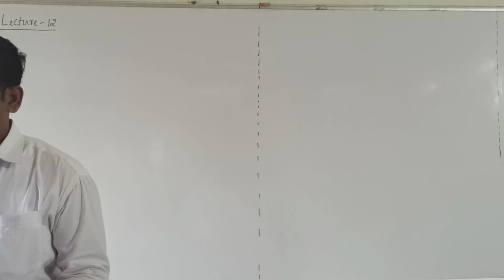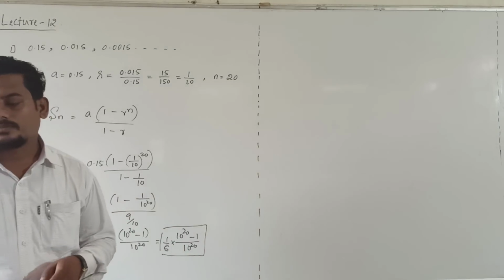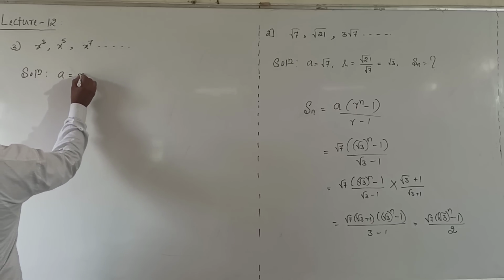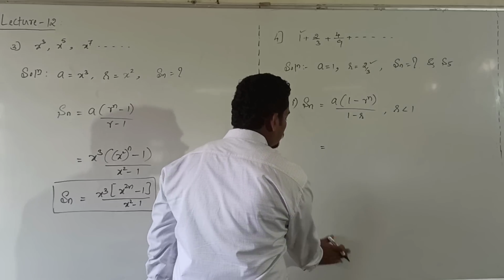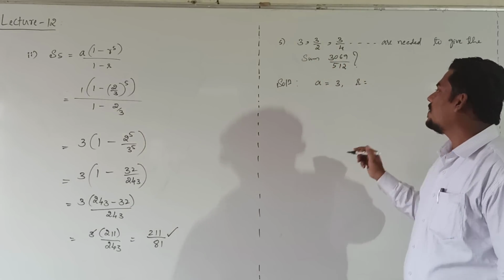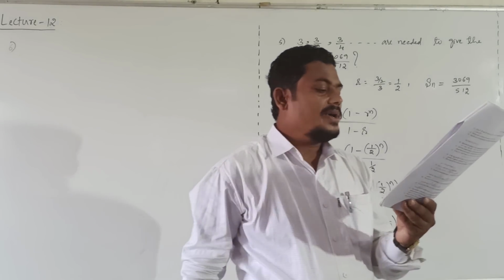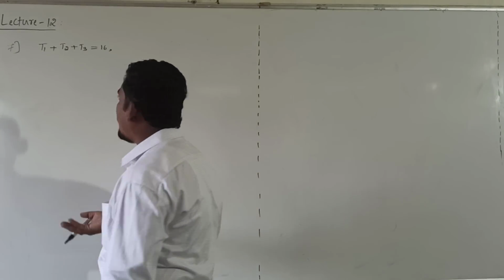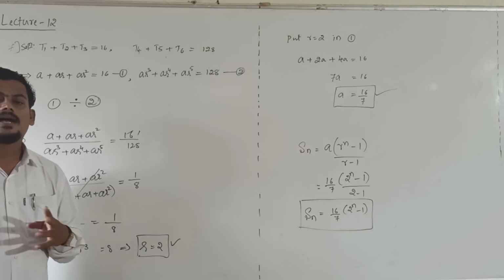LECTURE - 12 | I PUC MATHEMATICS | GEOMETRIC PROGRESSION | BY JADHAV SIR